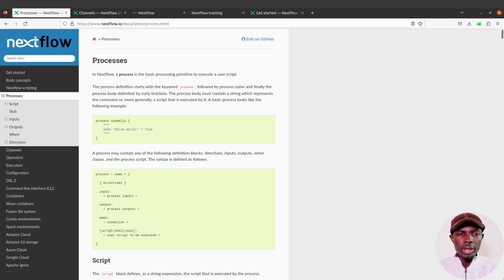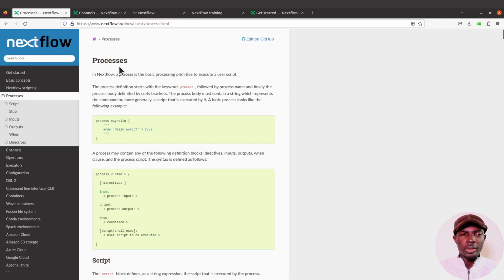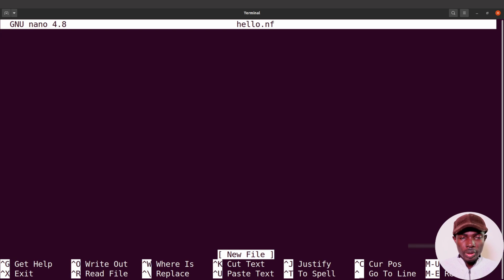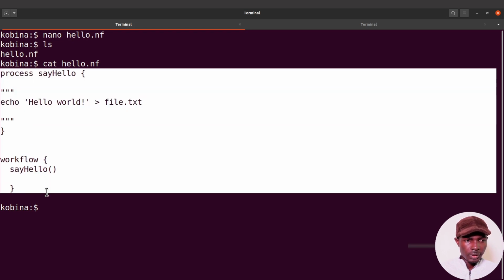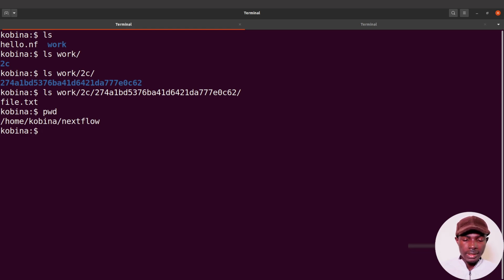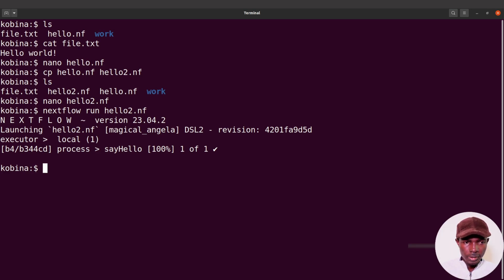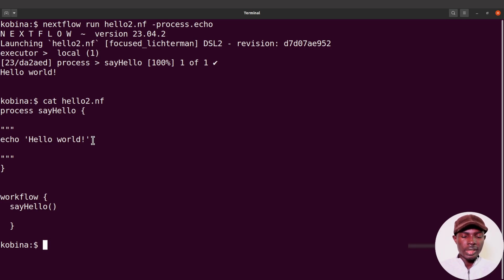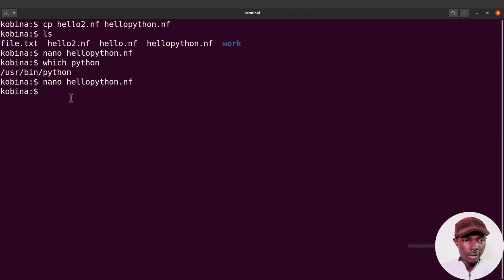Nextflow for Bioinformatics Tutorial | Episode 1 | Hello world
Chapters
00:44 How Nextflow works
03:45 Create a working directory and cd into it
04:23 Create the nextflow script that saves "hello world" in a text file
07:20 Define a workflow
09:15 Execute the script using nextflow
09:48 Explicitly indicate the path where the output file should be saved.
13:20 Display the hello world on the screen
17:10 Use other scripting languages

bioinformatics tutorial
bioinformatics course
Bioinformatics Project
Bioinformagician
Base Call
Shomu's Biology
Data Professor